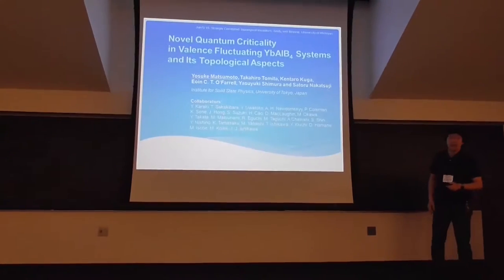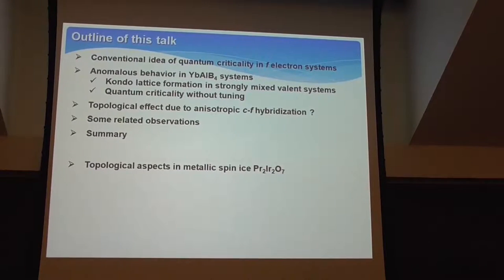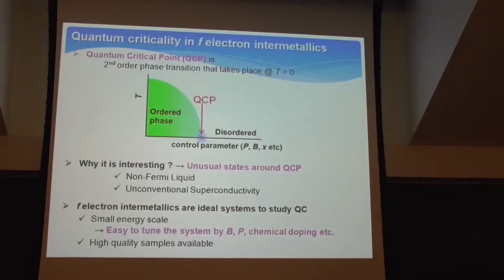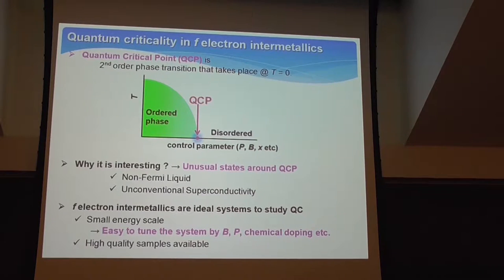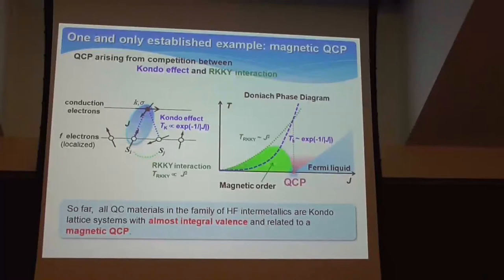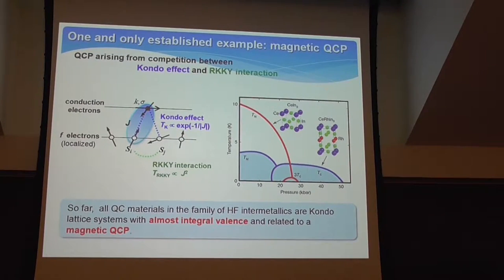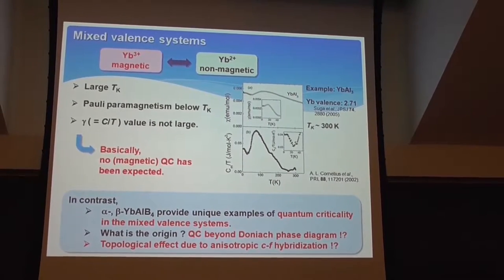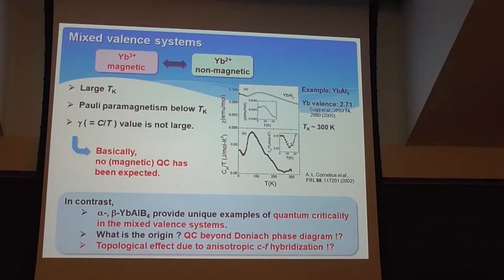6 June 5 2015 Novel Quantum Criticality in Valence Fluctuating YbAlB4 Systems and its Topological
Novel Quantum Criticality in Valence Fluctuating YbAlB4 Systems and its Topological Aspects by Yosuke Matsumoto (University of Tokyo)

Strongly Correlated Topological Insulators: SmB6 and Beyond
June 5 2015, University of Michigan, ICAM-I2CAM
smb6-conference.physics.lsa.umich.edu/

"Please cite these videos in future works where the talks and discussion's ideas or information played an important role"